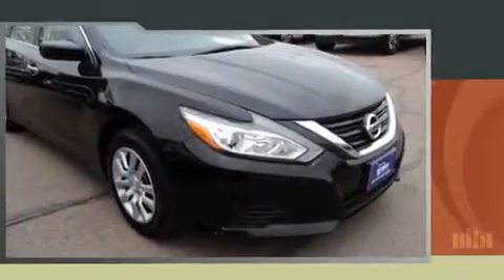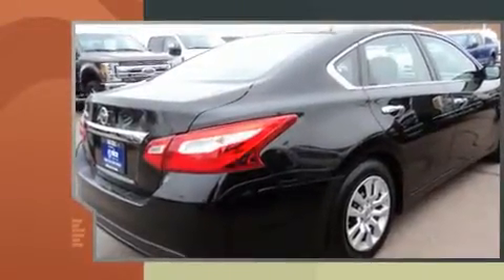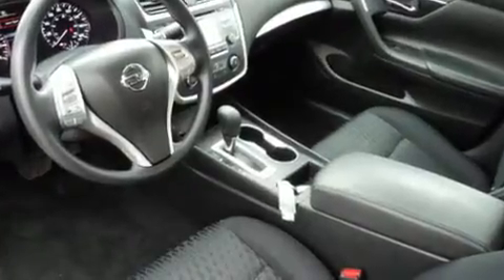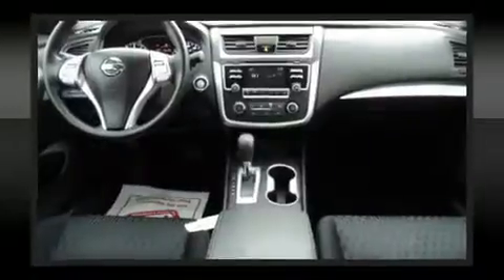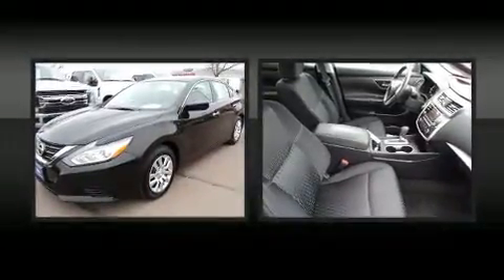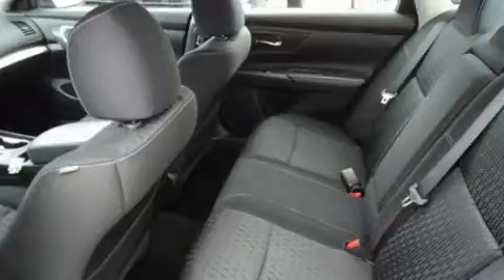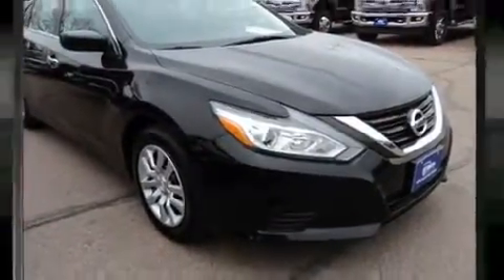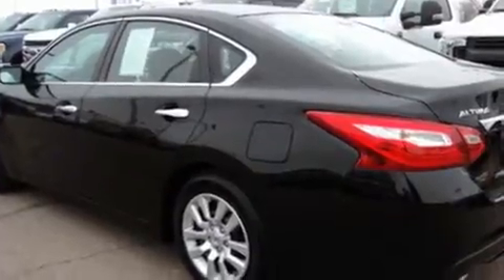2016 Nissan Altima 2.5 in Sioux Falls, SD 57106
Get excited about the 2016 Nissan Altima. With fewer than 45,000 miles on the odometer, this 4 door sedan prioritizes comfort, safety and convenience. Under the hood you'll find a 4 cylinder engine with more than 170 horsepower, and for added security, dynamic Stability Control supplements the drivetrain. The following features are included: front and rear reading lights, a trip computer, front bucket seats, tilt and telescoping steering wheel, power windows, an overhead console, and much more. Audio features include a CD player with MP3 capability, and 4 speakers, providing excellent sound throughout the cabin. Nissan ensures the safety and security of its passengers with equipment such as: dual front impact airbags with occupant sensing airbag, head curtain airbags, traction control, brake assist, a panic alarm, and 4 wheel disc brakes with ABS. This car was designed with safety in mind, allowing you to drive with even greater assurance. Our sales staff will help you find the vehicle that you've been searching for. We'd be happy to answer any questions that you may have. Stop in and take a test drive!